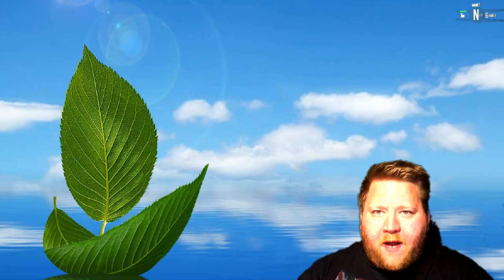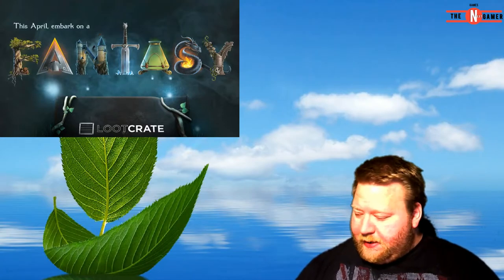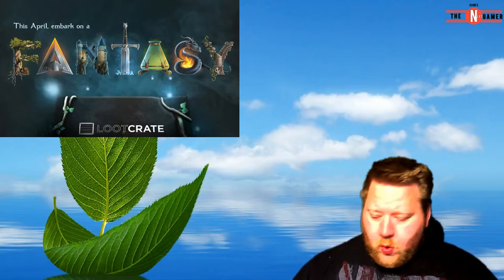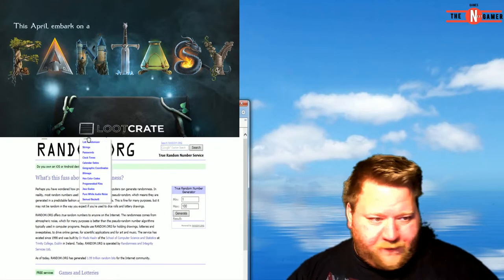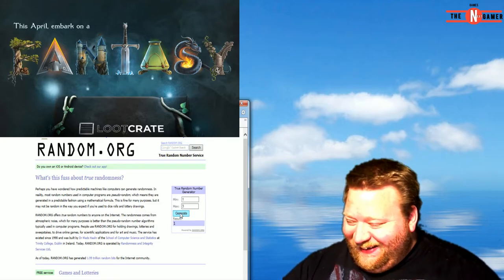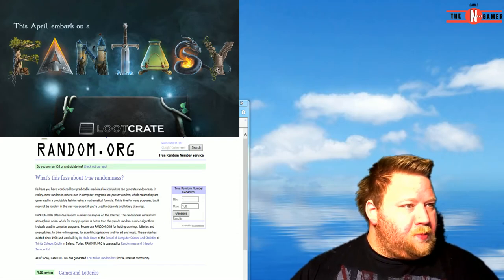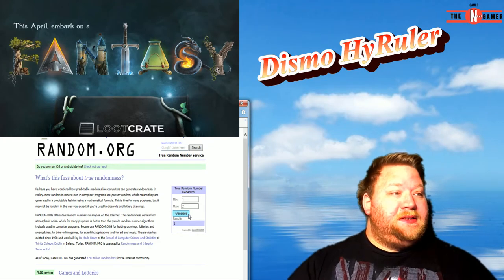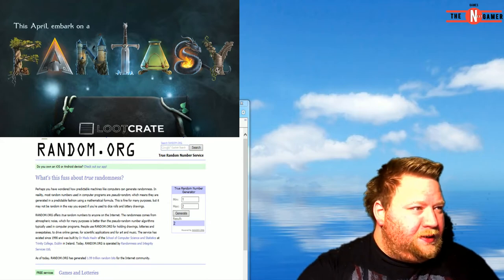Tnts120's V log & Blog LootCrate Giveaway Winners!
Hi all. Hope you all will enjoy and Let's get to Rolling. And Grats the the winners.